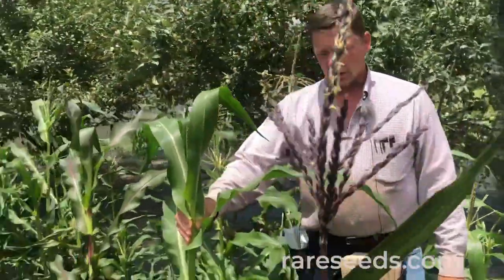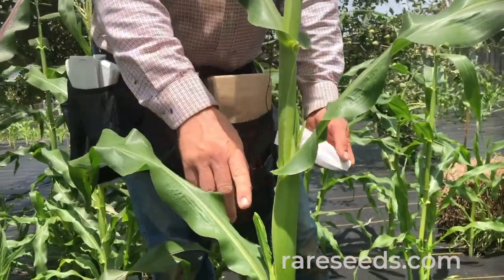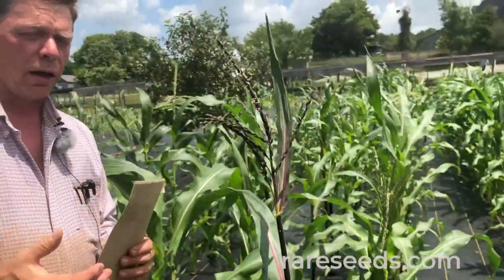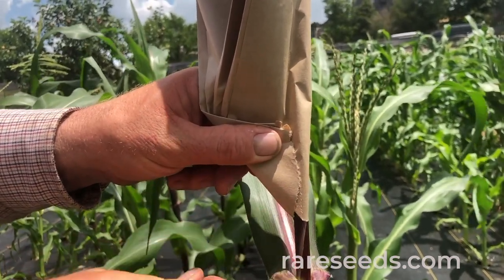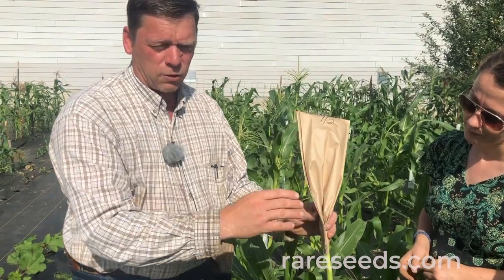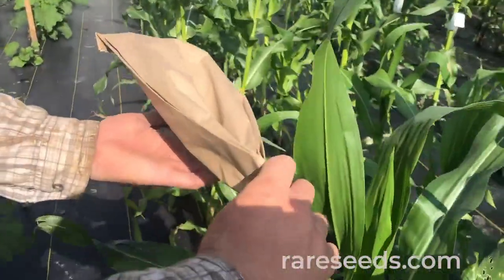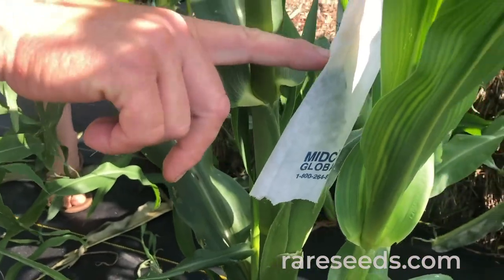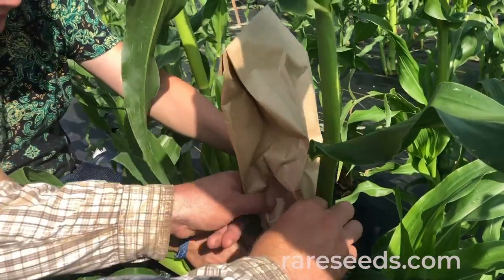How To Hand Pollinate Corn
Hand pollination is used to control the pollination of a plant. For seed savers, it ensures true-to-type seed from a corn variety and prevents GMO contamination or crossing with another variety. Baker Creek's Martin Walsh demonstrates the proper way to hand pollinate corn.